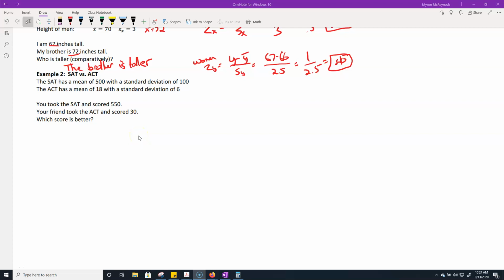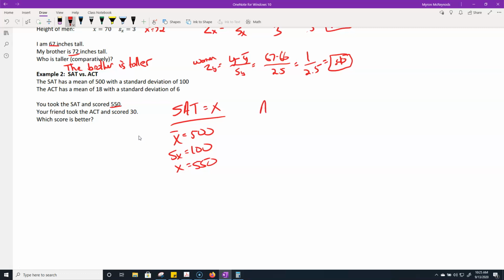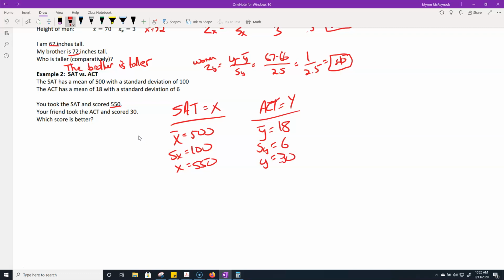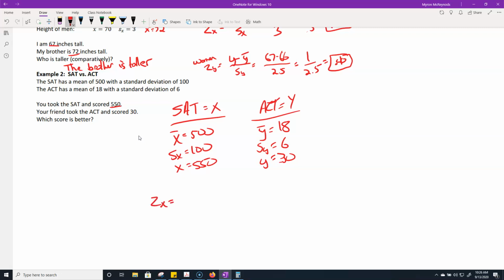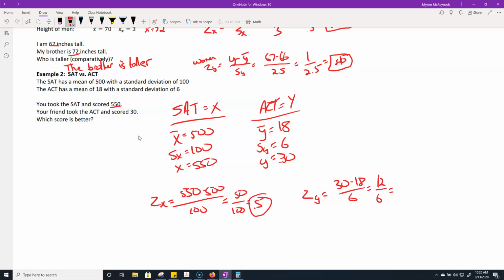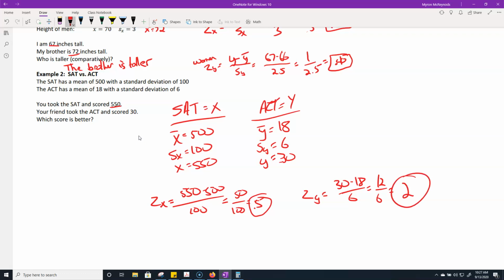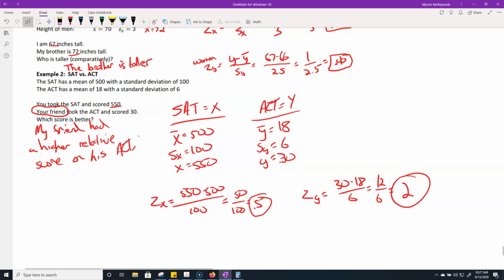Chapter 5 Outline Example #02 ACT vs SAT Score